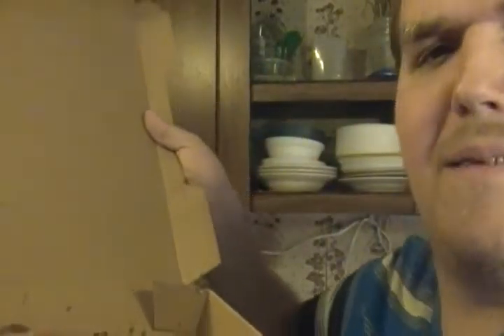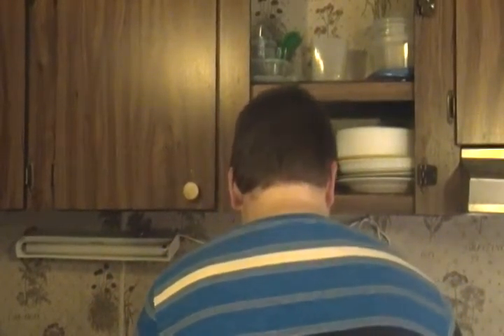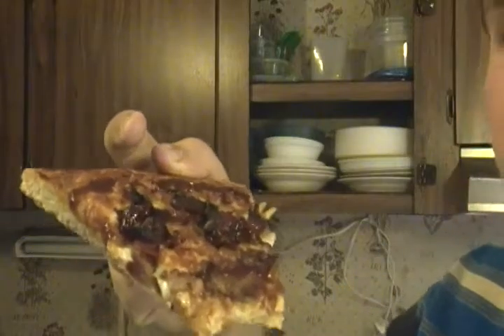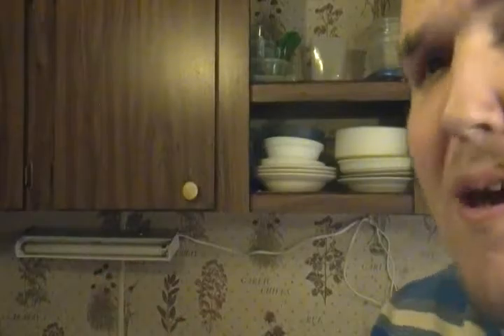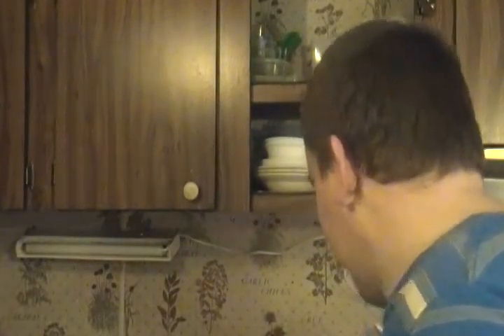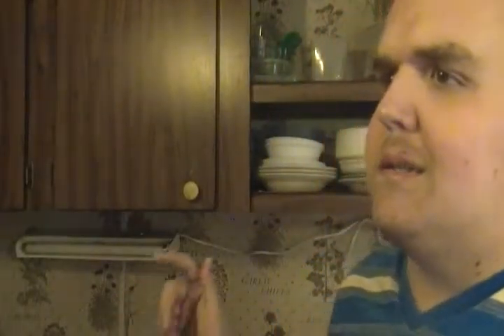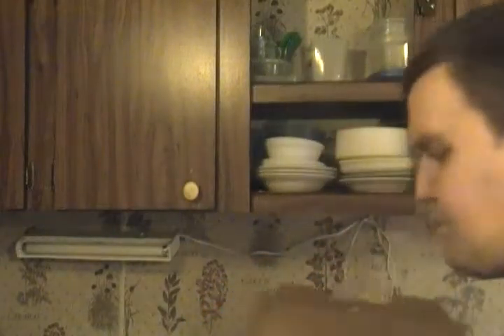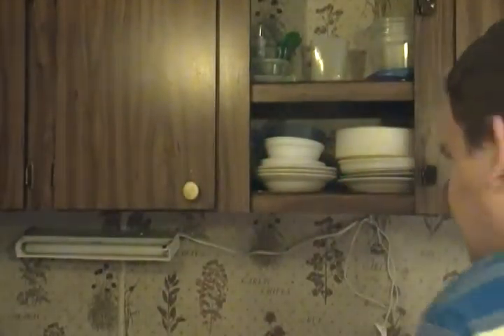Little Ceasers Smoke House Pizza Review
Today I review the newest pizza from Little Ceasers